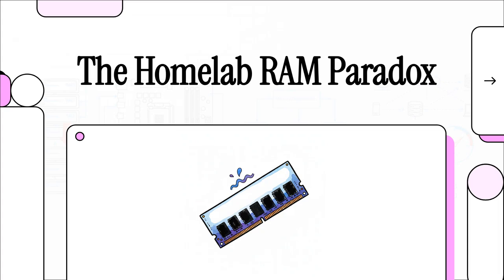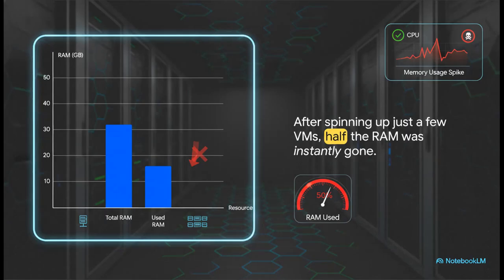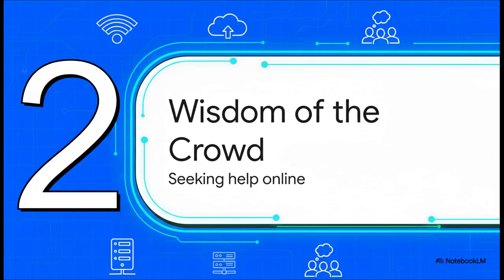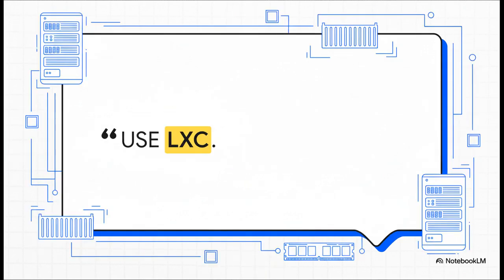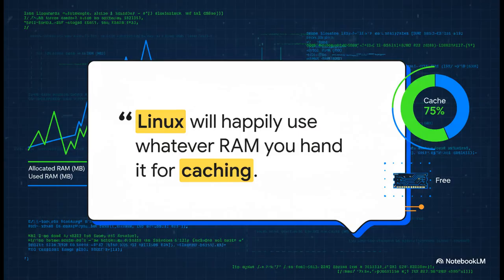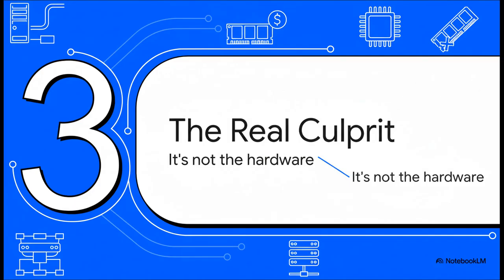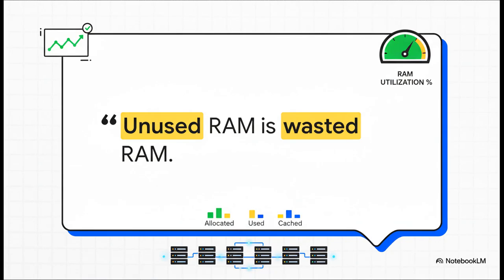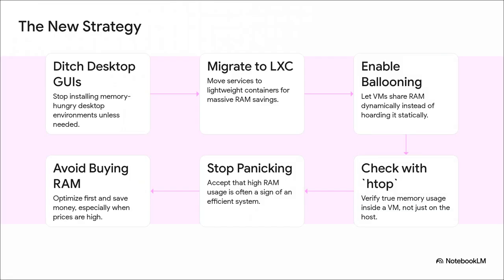Stop Installing Linux Mint Everywhere! Homelab RAM Management, LXC, and Proxmox Efficiency Secrets.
When building my three-node Proxmox cluster with 32GB of RAM, I quickly maxed out the memory running full GUI versions of Linux Mint and Ubuntu VMs. Experienced users suggested that desktop environments are RAM hogs. The solution involves migrating tasks to dramatically more efficient LXC containers (some use only 50MB of RAM), enabling memory ballooning, and avoiding buying RAM during the current price surge. Using 50% of your RAM is normal, and unused RAM is wasted RAM. The key is better management, not more hardware.